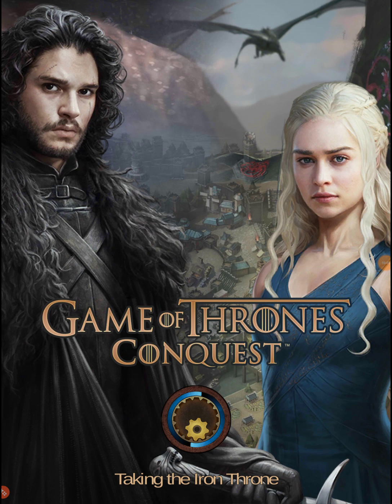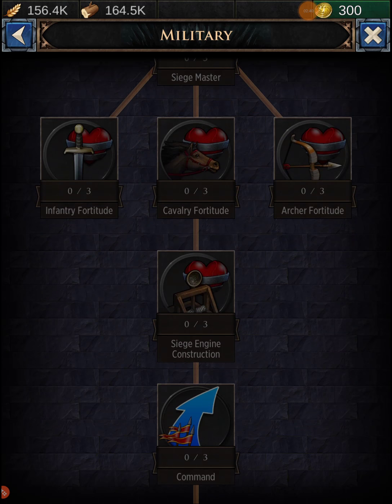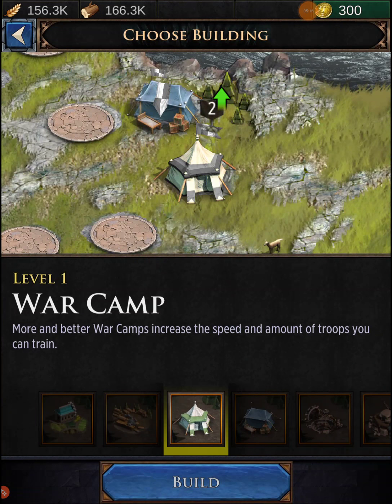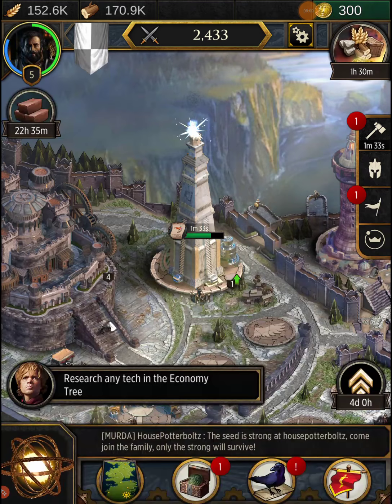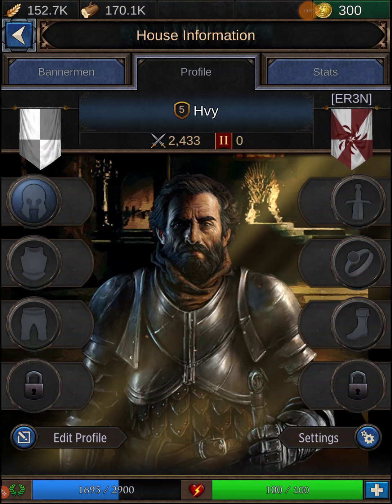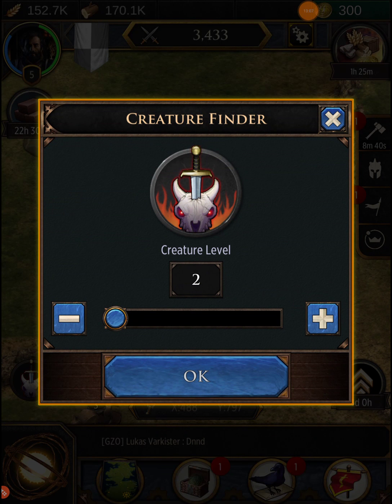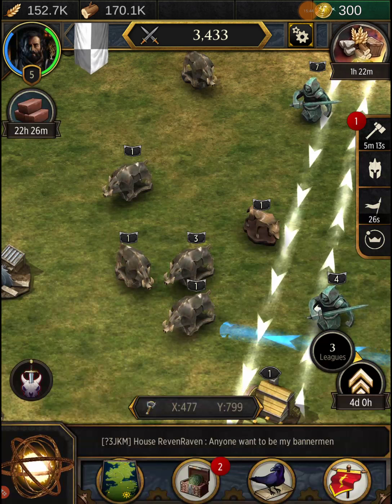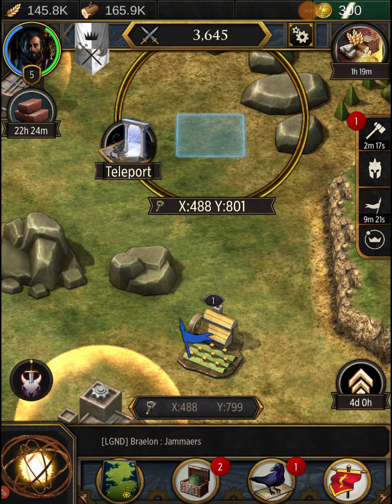Game of Thrones: Conquest | general maintenance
Friend code:  7CHRHHWJ